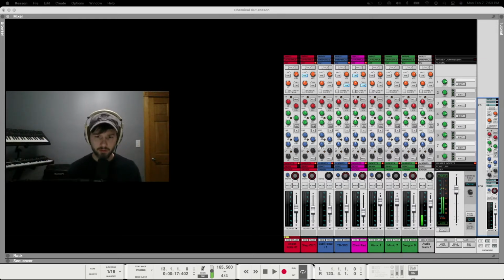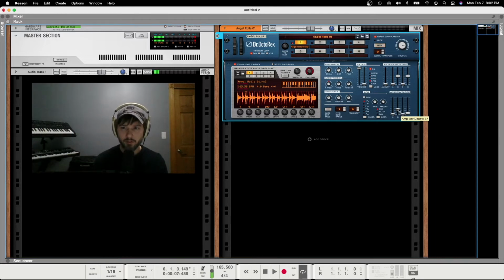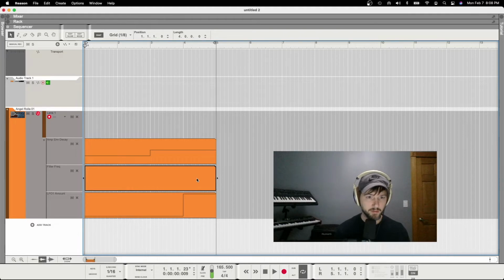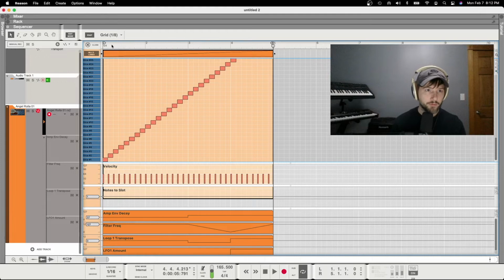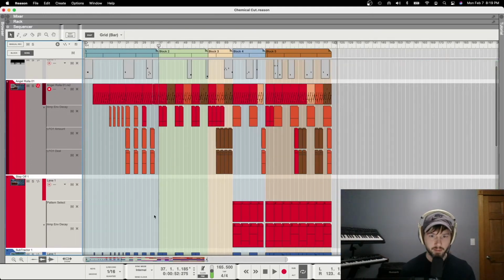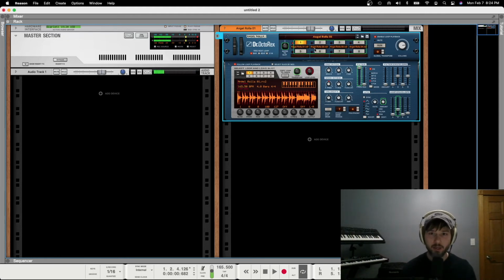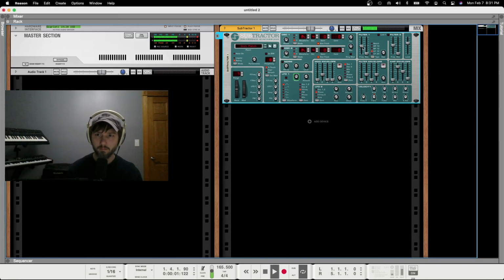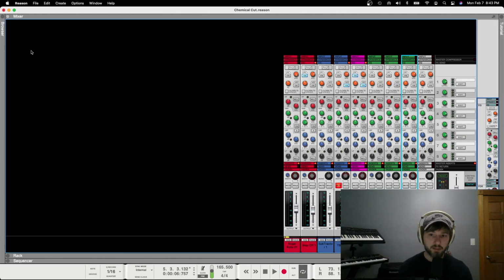Jungle Loops & Dubstep Bass using Dr. Octo Rex & Subtractor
Please like 👍, subscribe 🔔, and share 🙏 In this overview of Chemical Cut, I delve into some techniques for editing and automating loops using Dr. Octo Rex, and creating 'wub wub' dubstep style synth-bass lines.

**Time Stamps**
Intro: 00:00:00
Instrument Overview: 00:00:40
**Dr. Octo Rex Section**
Importing the Loop: 00:03:12
Automating Decay Amp: 00:04:02
Automating LFO: 00:07:10
Automating Filter: 00:09:19
Automating Transpose: 00:10:48
Editing Slice Data: 00:12:46
Toggling Loops: 00:18:21
**Subtractor Section**
Adding a Bass Line: 00:22:31
Creating the 'Wub wub': 00:23:46
TB-303: 00:28:33
Layers: 00:29:58
Mimic/Grain: 00:30:28
Final Thoughts: 00:31:16